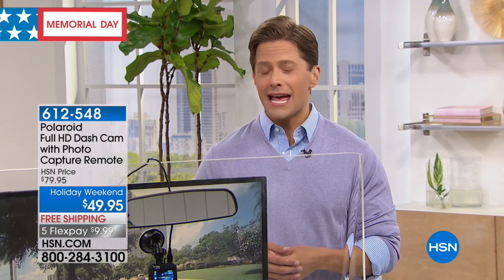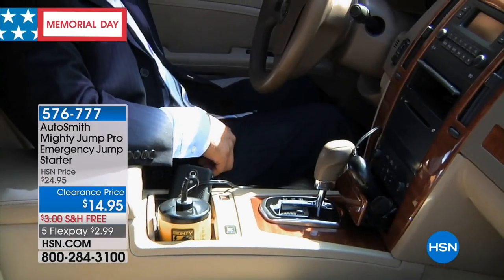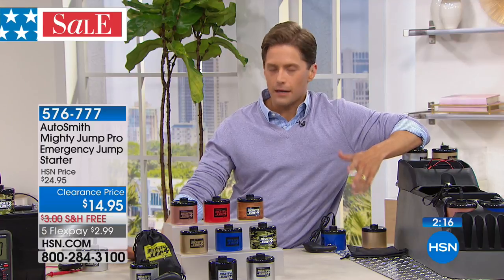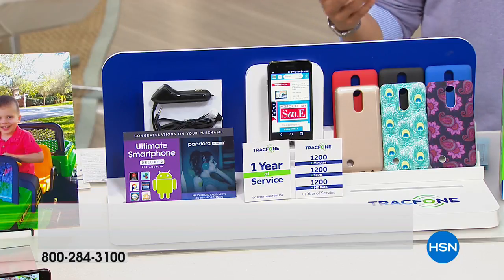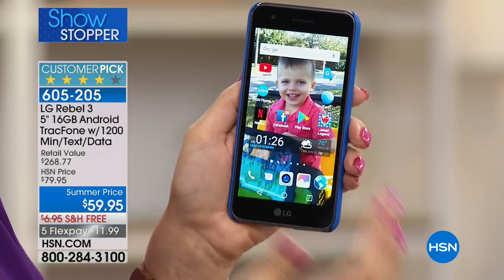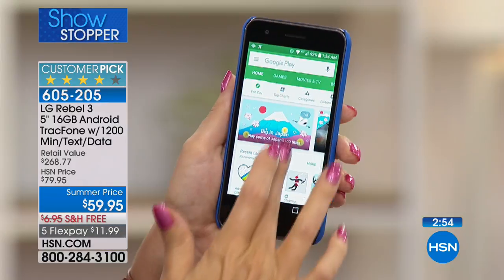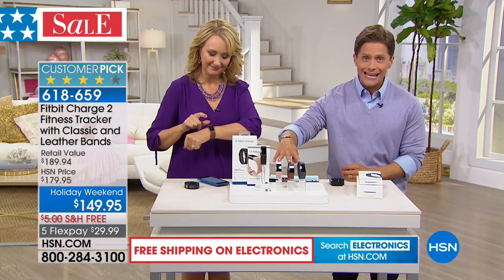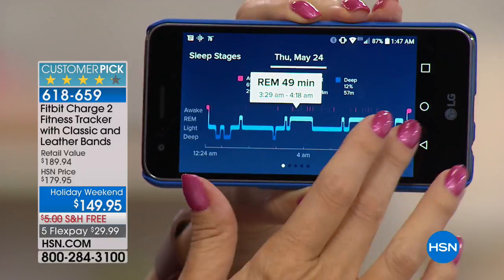HSN | Electronic Connection 05.25.2018 - 01 AM